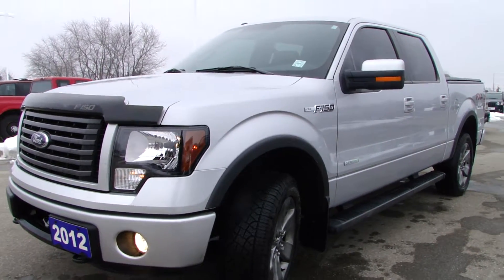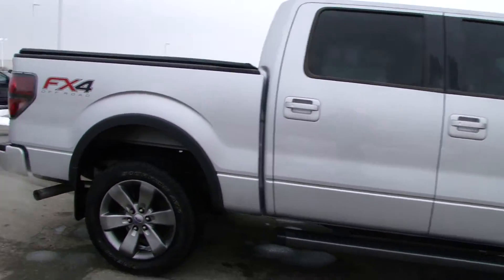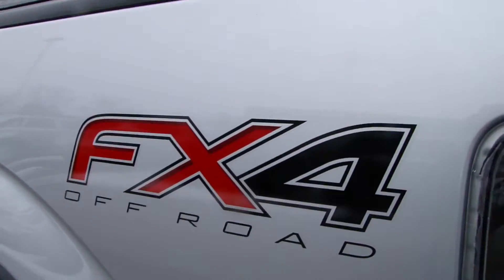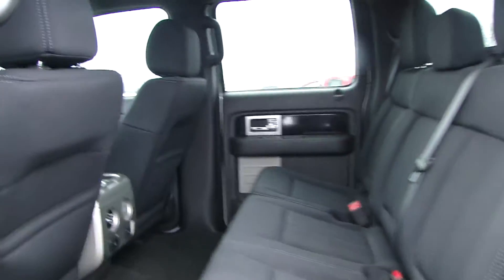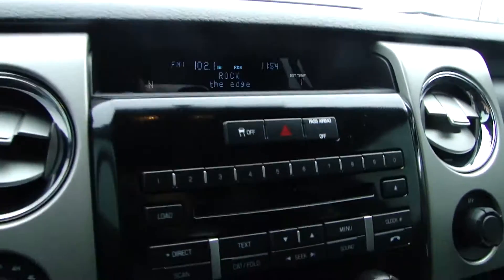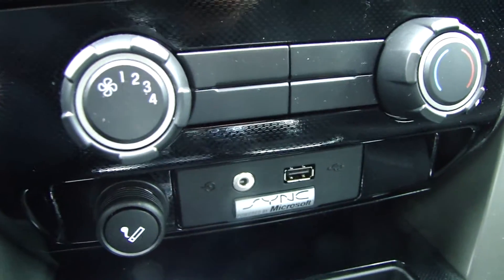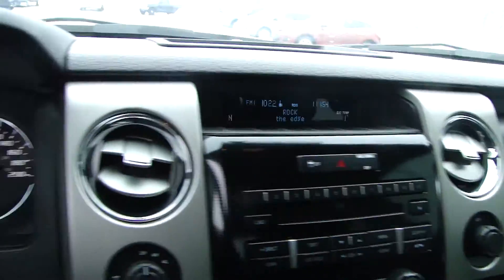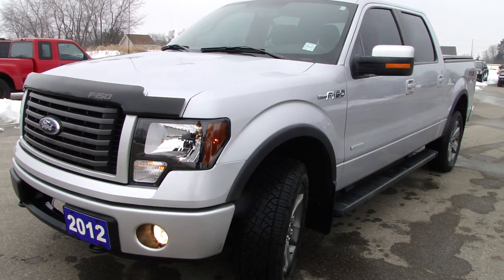2012 Ford F-150 FX4 | Car Nation Canada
EG30267A